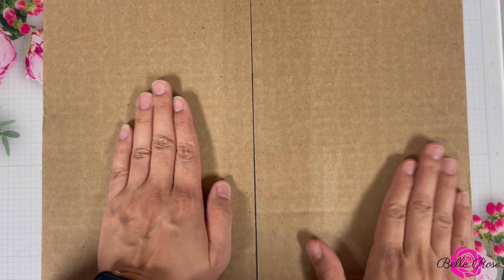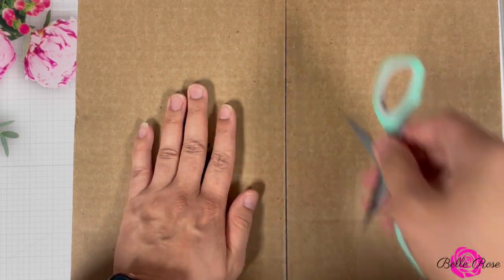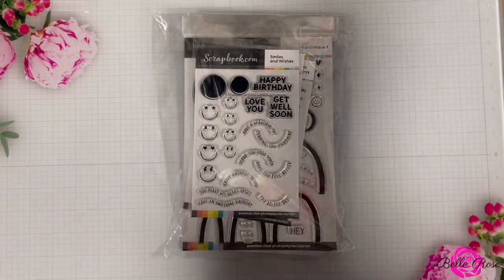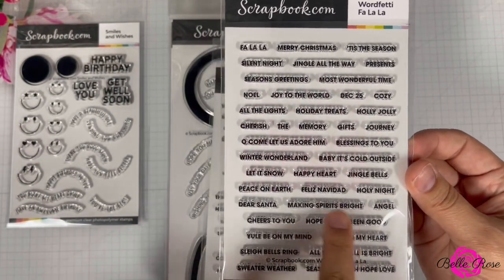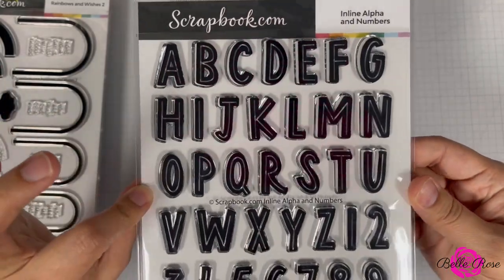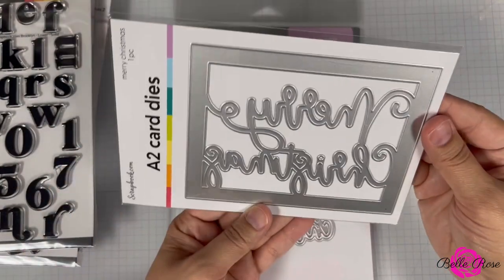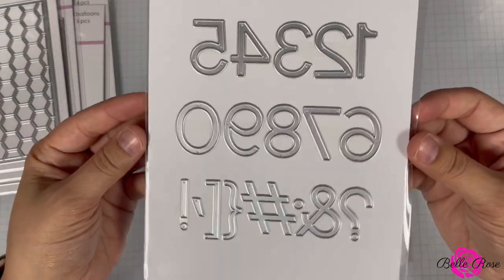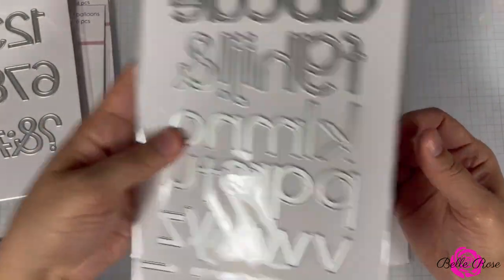NEW Release & Review Unboxing!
Hello 👋🏽 friends! Today, I am sharing with you NEW products from Scrapbook.com

HAVE A QUESTION OR WANNA COLLAB?

• Scrapbook.com - Clear Photopolymer Stamp Set - Build and Layer - Rainbows and Wishes 1

• Ranger Ink - Tim Holtz - Distress Oxide Ink Pads - Lumberjack Plaid

• Scrapbook.com - Clear Photopolymer Stamp Set - Brooklyn Alpha and Numbers - Lower - Solid

• Scrapbook.com - Clear Photopolymer Stamp Set - Brooklyn Alpha - Upper - Solid

• Scrapbook.com - Pink Storage Envelopes - Plastic - 6 x 8.75 - Medium - 5 Pack

• Scrapbook.com - Pink Storage Envelopes - Plastic - 13 x 13 - Extra Large - 10 Pack

• Scrapbook.com - Decorative Die Set - Modern Alphabet - Numbers and Characters

• Scrapbook.com - Decorative Die Set - Nested Stitched Balloons - Set of 6

• Scrapbook.com - Decorative Die Set - Nested Large Butterflies - Set of 3

• Scrapbook.com - Pink Storage Envelopes - Plastic - 4.5 x 9.5 - Slimline - 5 Pack

• Scrapbook.com - Clear Photopolymer Stamp Set - Build and Layer - Smiles and Wishes

• Scrapbook.com - Clear Photopolymer Stamp Set - Wordfetti Fa La La

• Scrapbook.com - Clear Photopolymer Stamp Set - Inline Alpha and Numbers

• Ranger Ink - Tim Holtz - Distress Ink Pads - Lumberjack Plaid

• Scrapbook.com - Clear Photopolymer Stamp Set - Build and Layer - Rainbows and Wishes 2